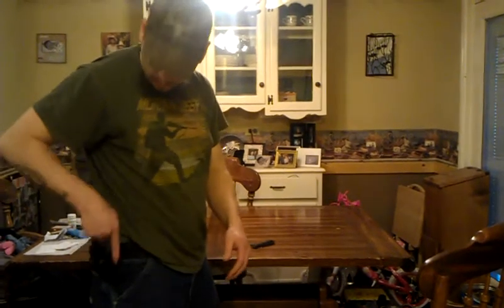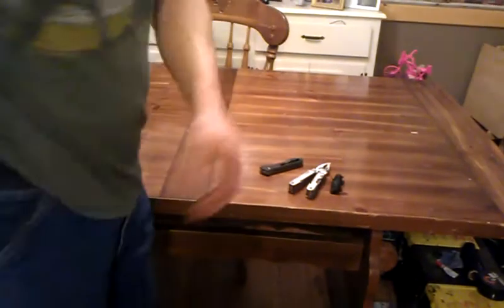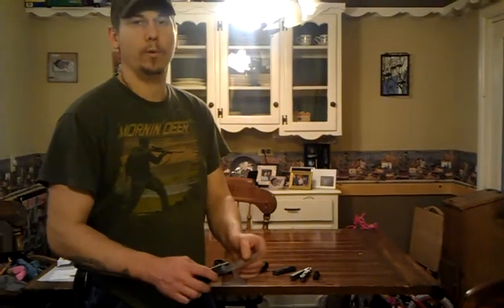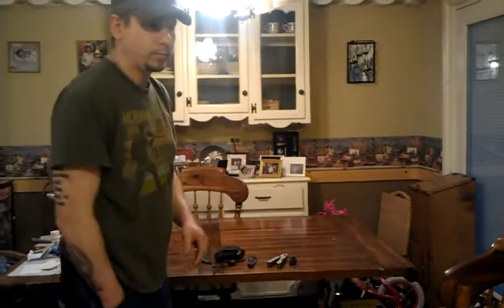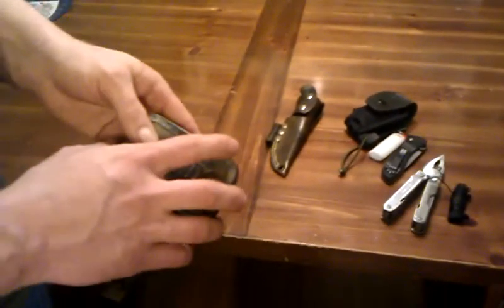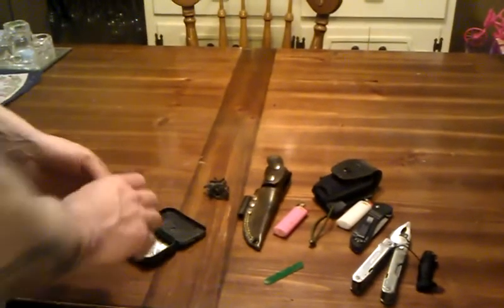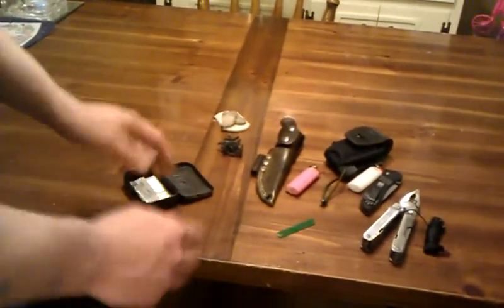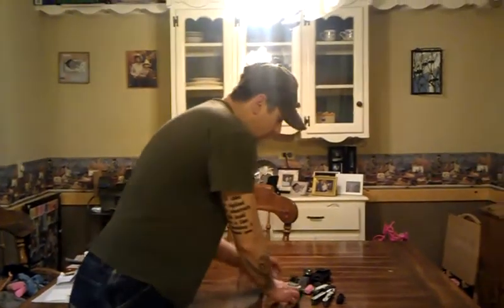My edc: part 1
My every day carry.  Things I carry for emergency's